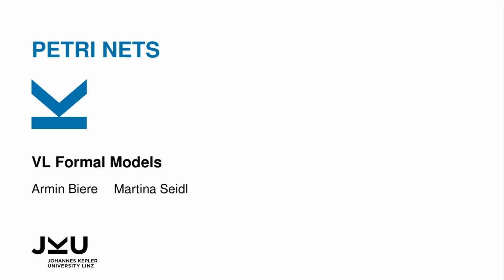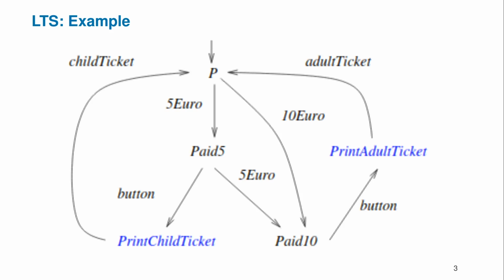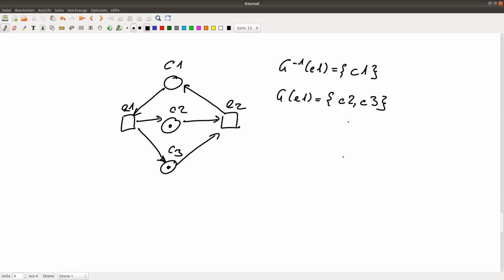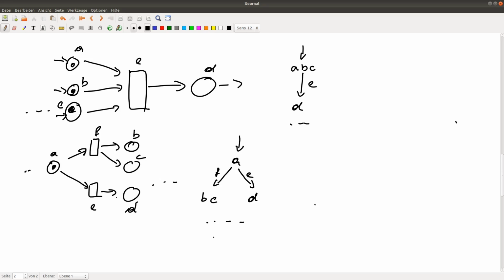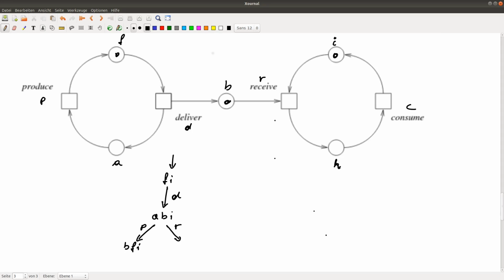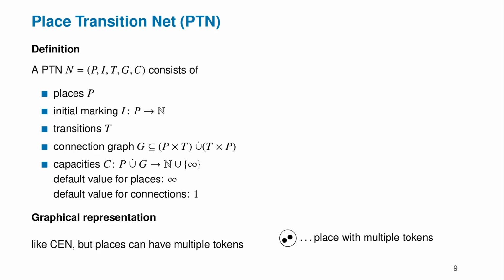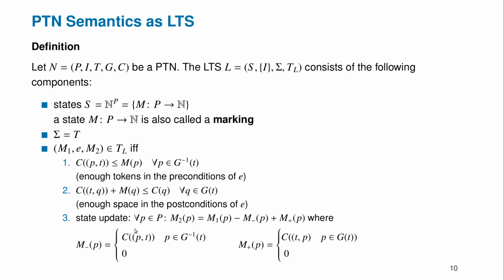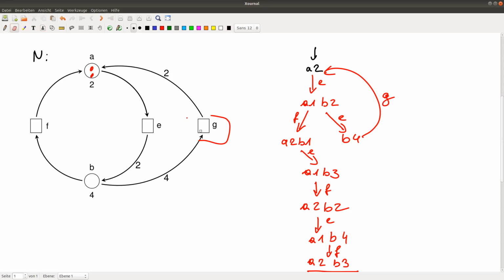Lecture 3: Petri Net (with fixed example)